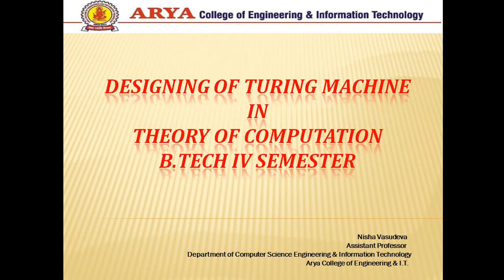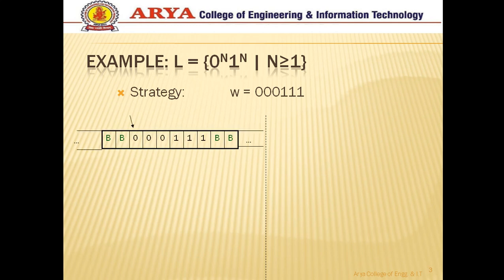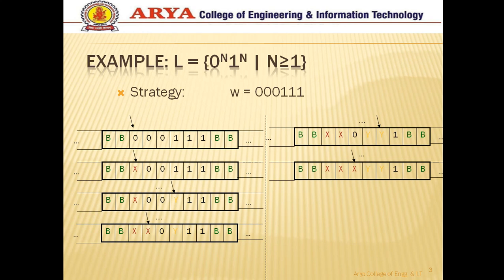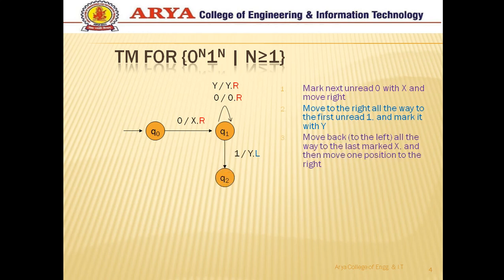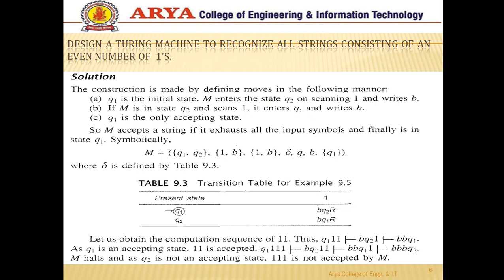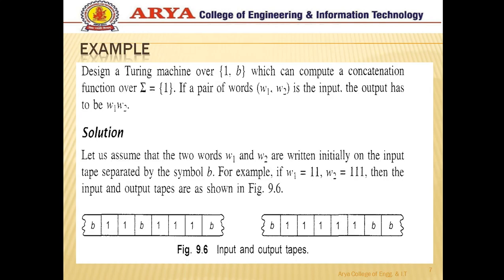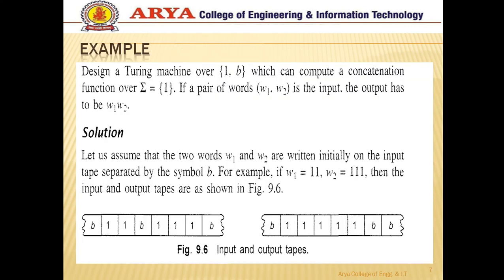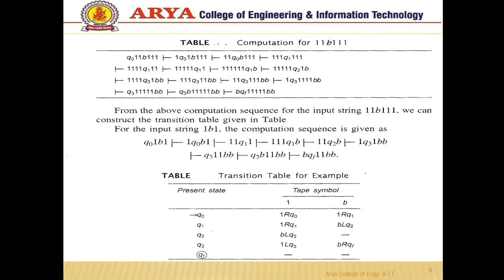Theory of Computation-Unit 4-Designing of Turing Machine-Lecture 3- Er. Nisha Vasudeva